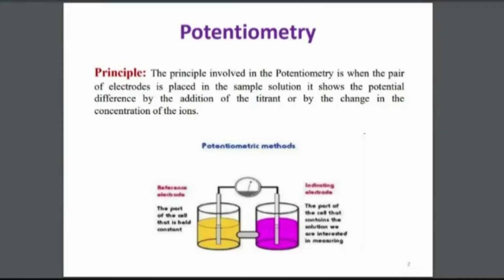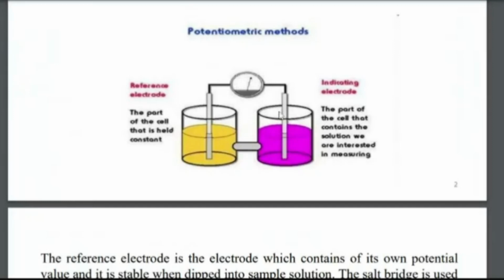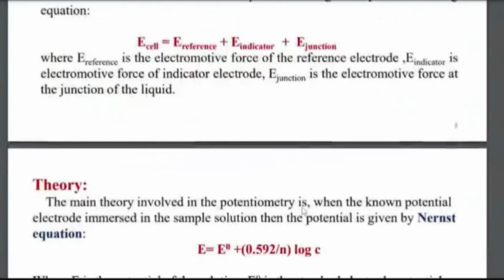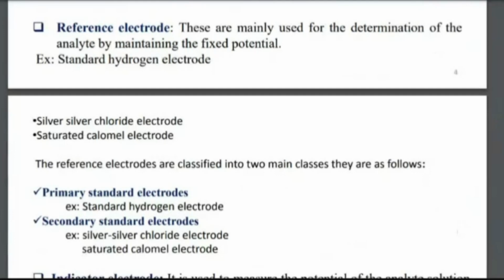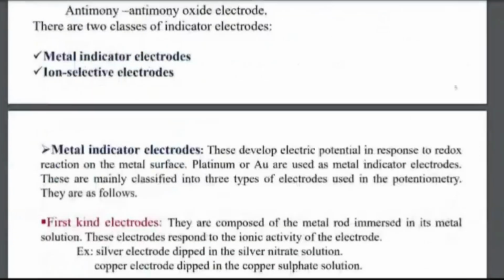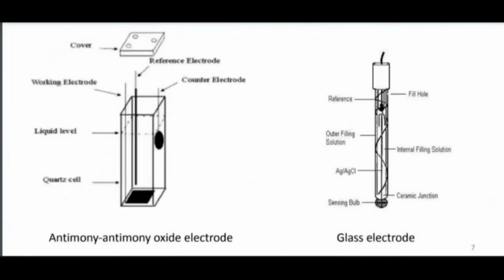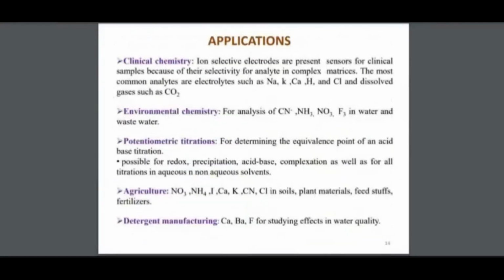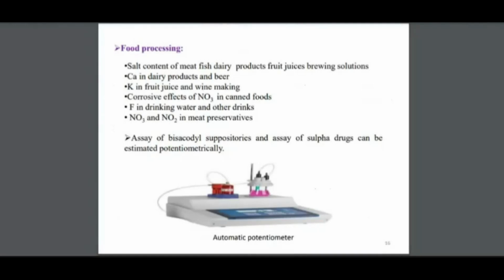Potentiometry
Subtopics: Potentiometry
Topics: Potentiometry
Subject: Pharmaceutical Analysis

Reference books used:
1. Principles of Instrumental Analysis By Douglas A. Skoog, F. James Holler, Stanley R. Crouch · 2017
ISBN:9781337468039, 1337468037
Published:27 January 2017
Publisher: Cengage Learning
Language: English

2. Fundamentals of Analytical Chemistry By Douglas A. Skoog, Donald M. West
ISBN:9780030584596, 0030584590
Page count:859
Published:1982
Digitized:17 February 2010
Language: English